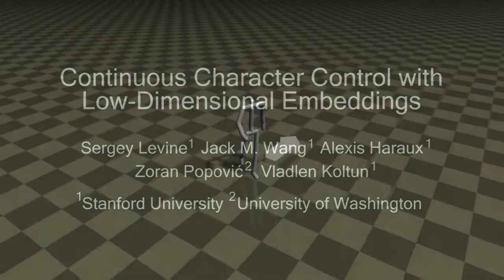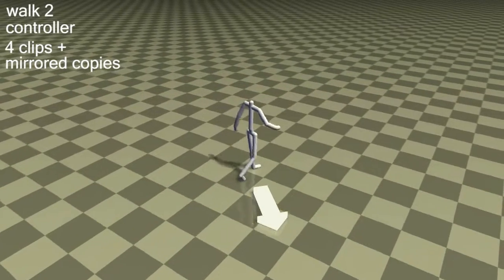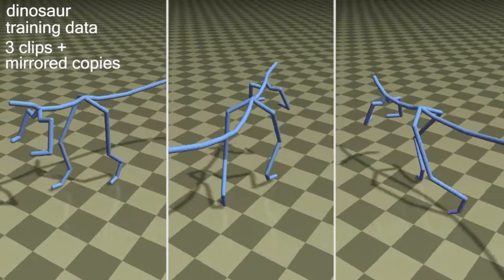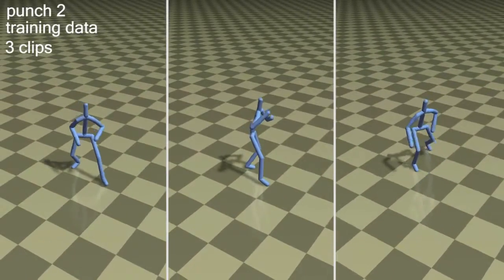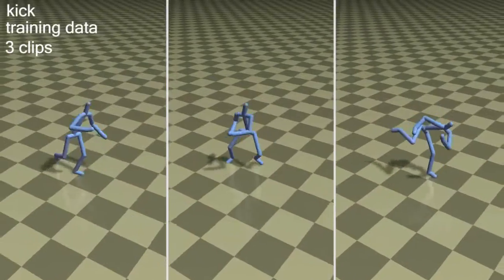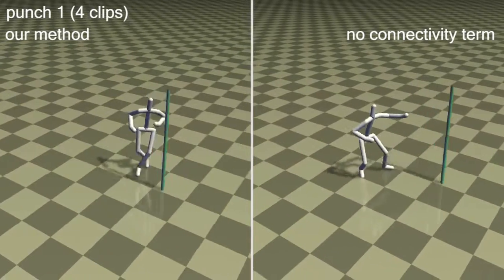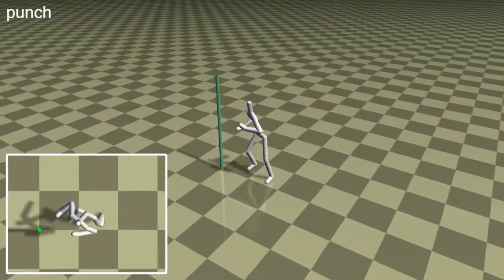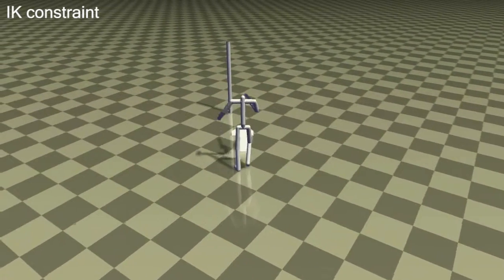Continuous Character Control with Low-Dimensional Embeddings